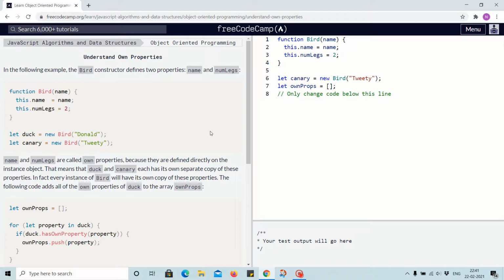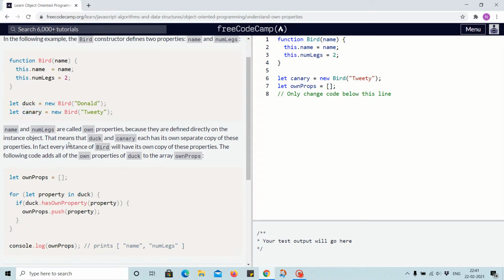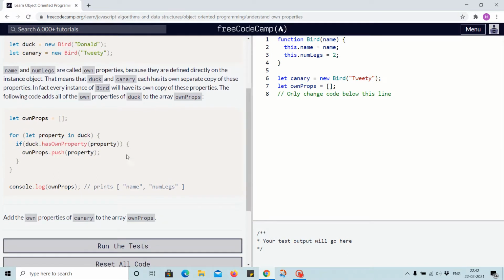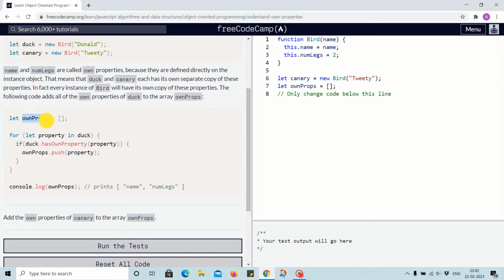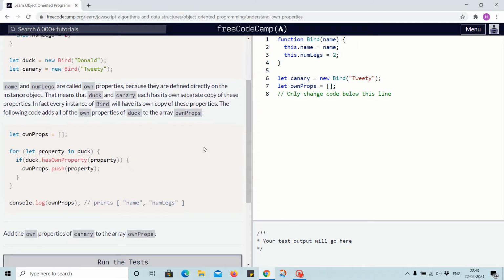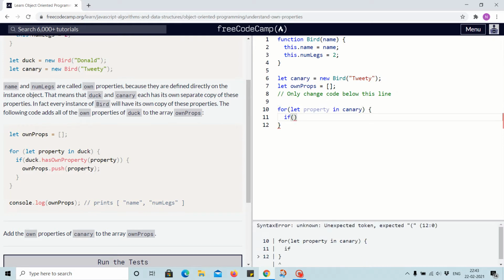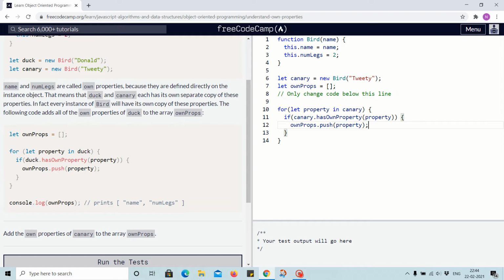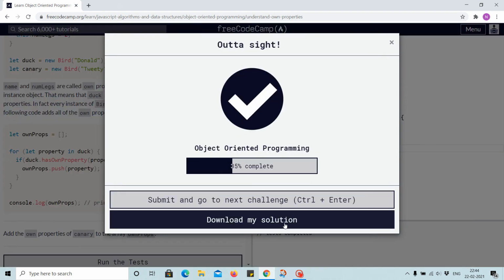Tutorial 9 - understanding own properties - freecodecamp